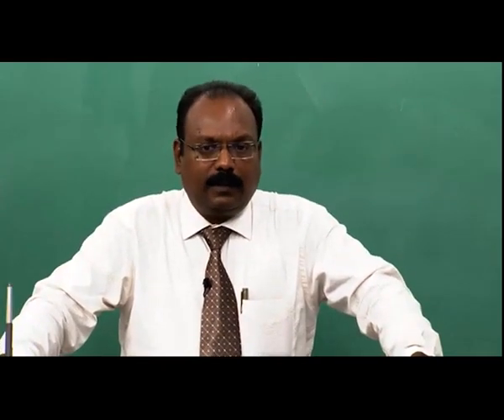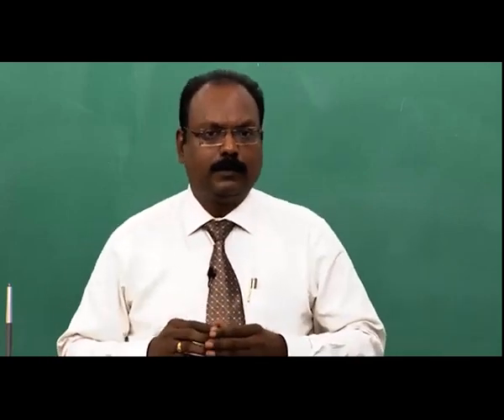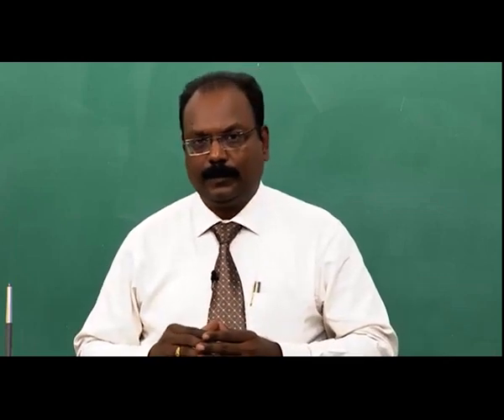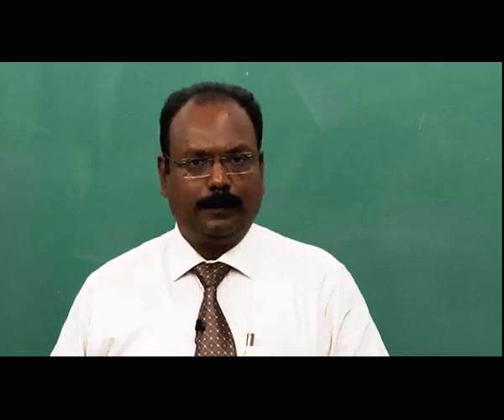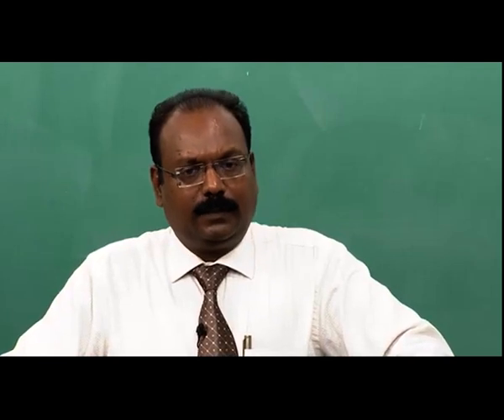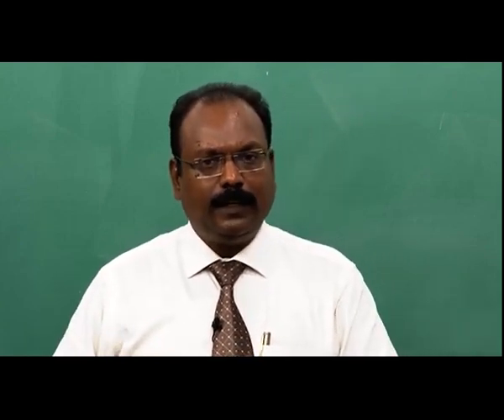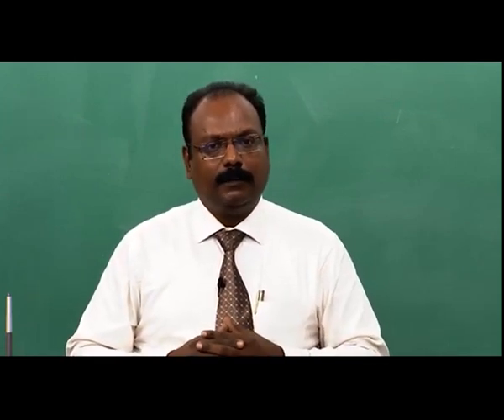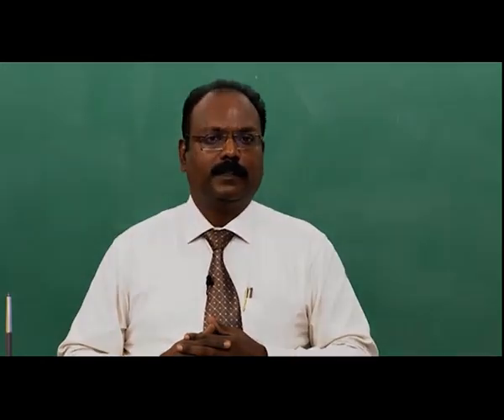TELEPHONE COMMUNICATION: BASIC TELEPHONE SKILLS